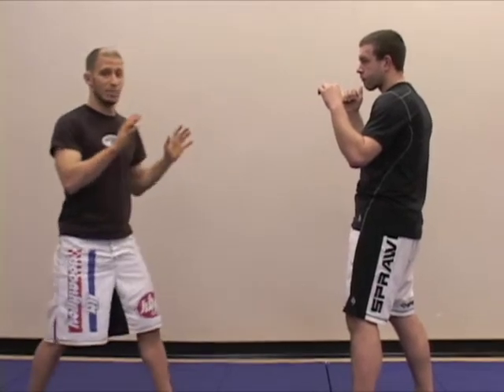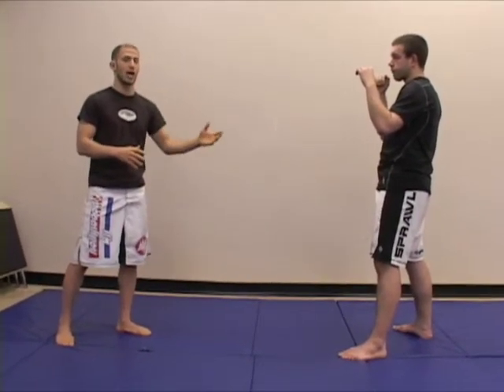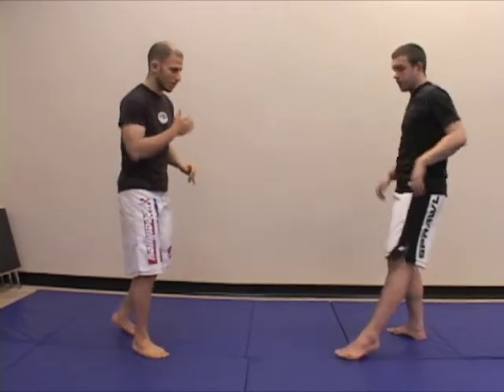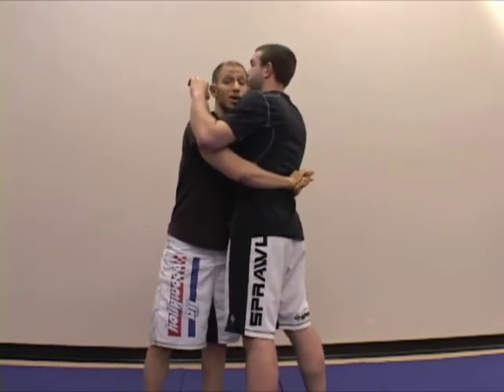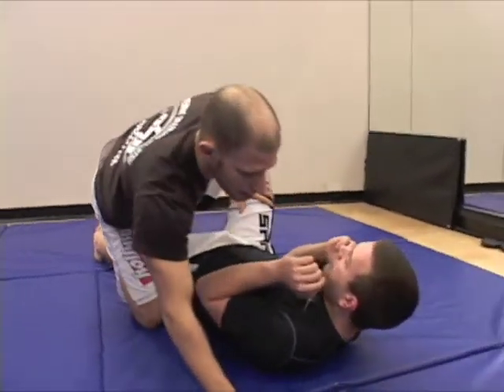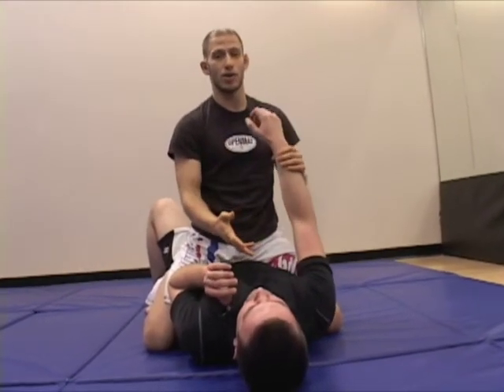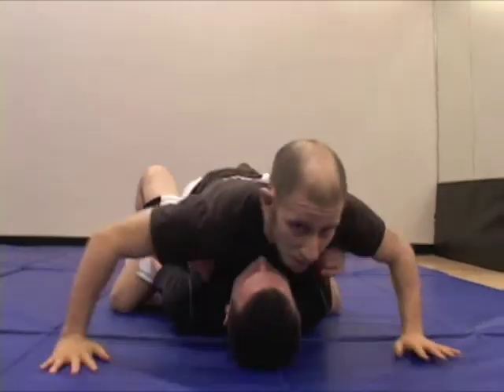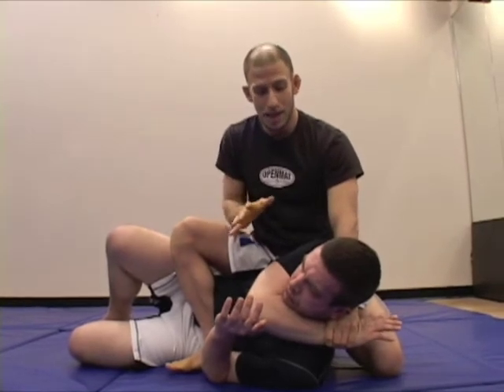BJJ 101 a